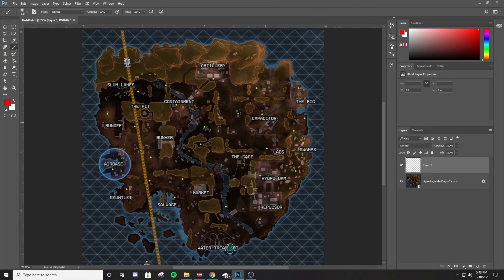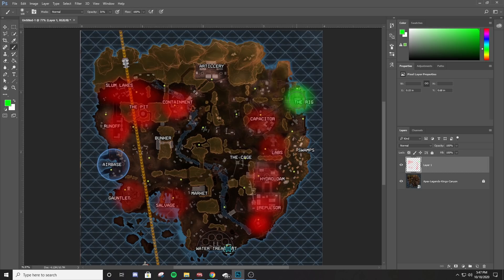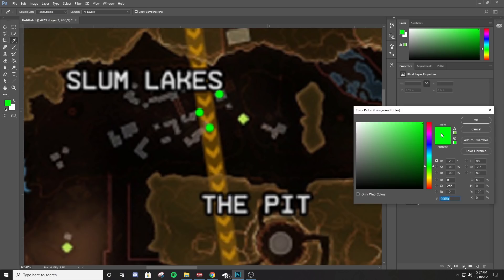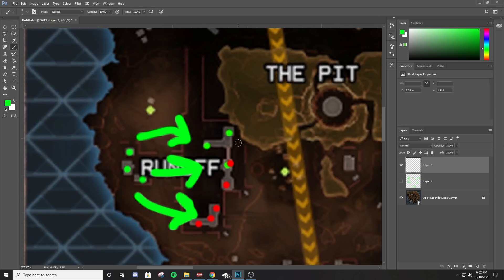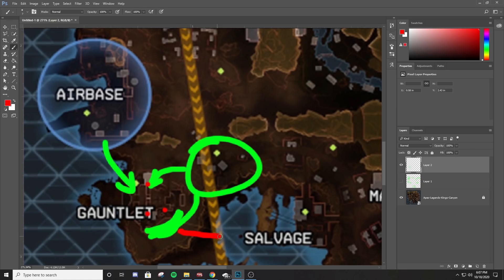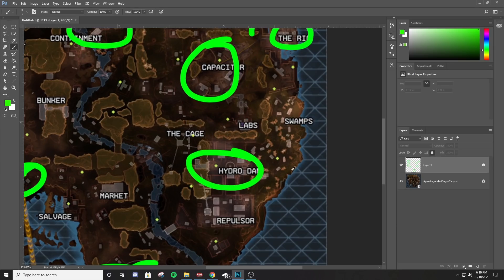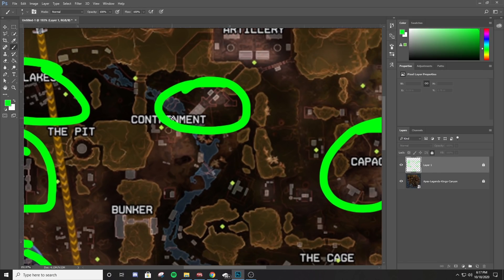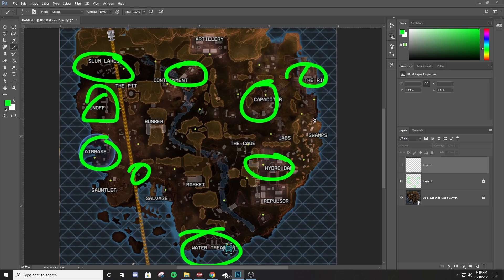Top Landing Locations for Ranked in Kings Canyon Season 6! (Apex Legends)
Today I'll be covering the Top Landing Locations for Ranked in Kings Canyon Season 6 of Apex Legends. With the second ranked split upon us, I figured I could create the best landing locations in apex legends to help you gain more rp in ranked. These best places to land will help you understand rotations and loot sections for the top landing zones in season 6 apex legends. Did you enjoy the video?

▶  Epidemic Music: (Intro: Infantry Cushy) (Outro: Its Her Hallmore)